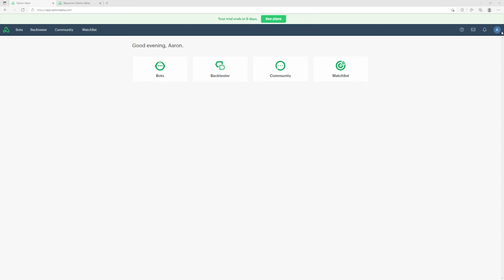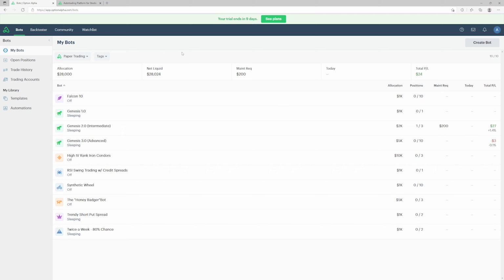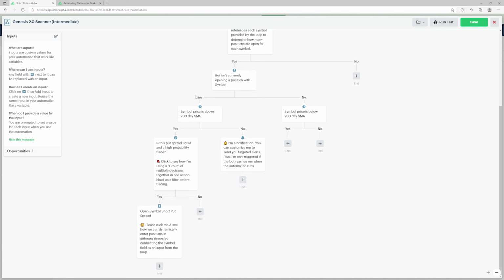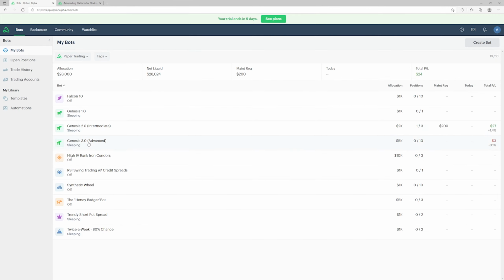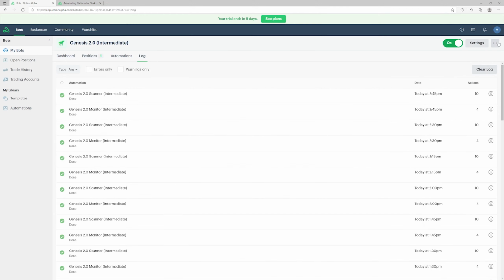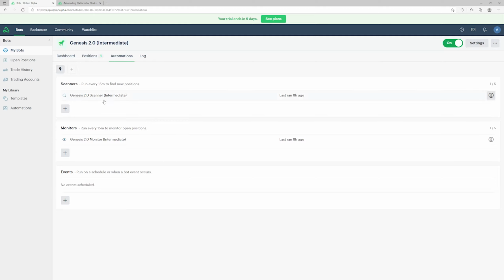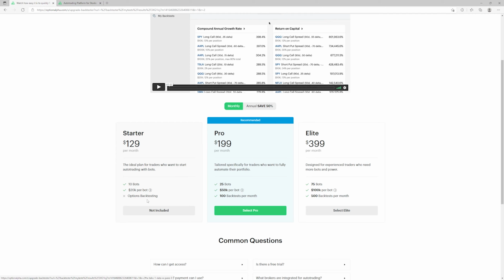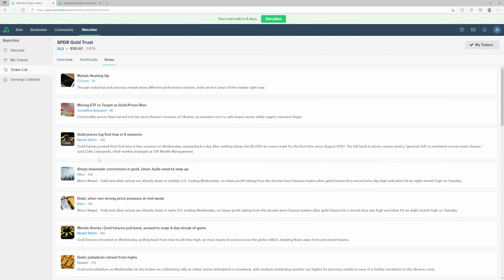Ep2 - Overview of the Option Alpha Automated Trading App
Hello & Welcome!

My name is Aaron and thanks for swinging by the Auto Trading Channel!

Our main focus here at Auto Trading is to dive deep into the code of automated trading strategies.

And today, we will be diving deep into the Option Alpha Automated Trading App!

So without further ado, let's dive into it!

Thanks,
Aaron